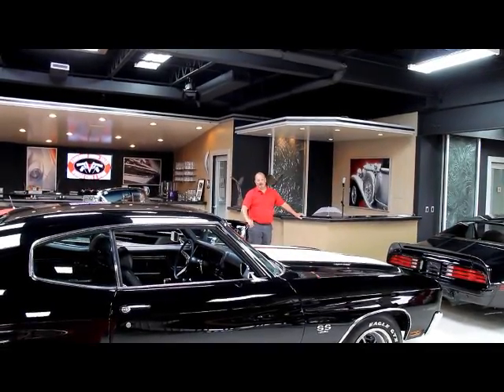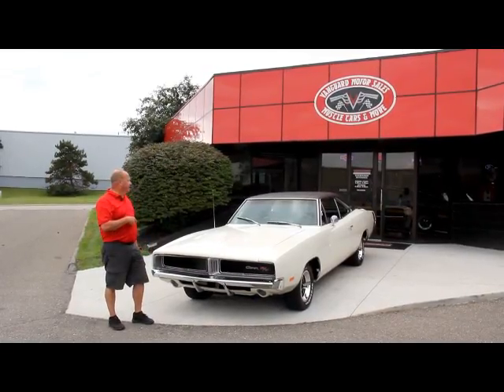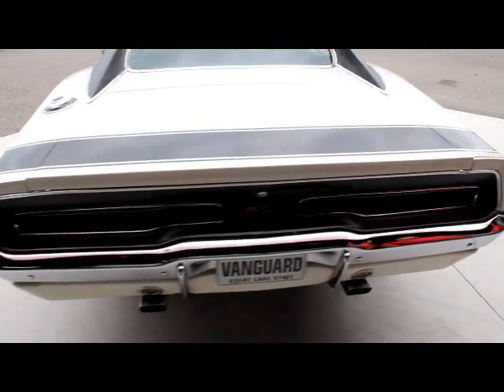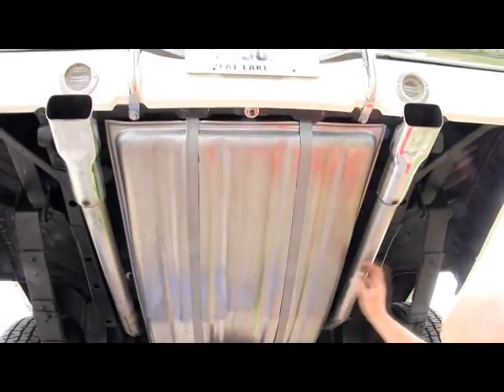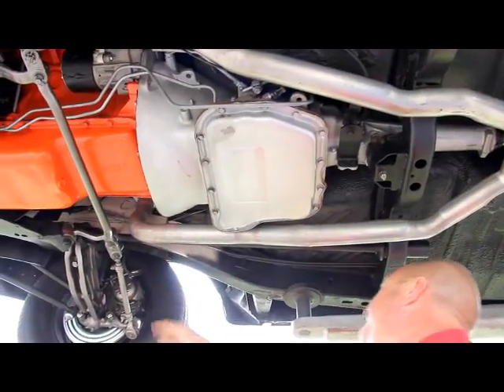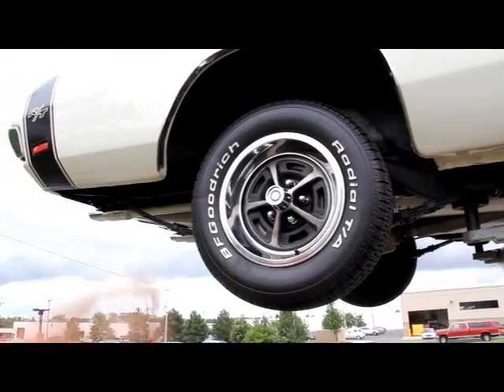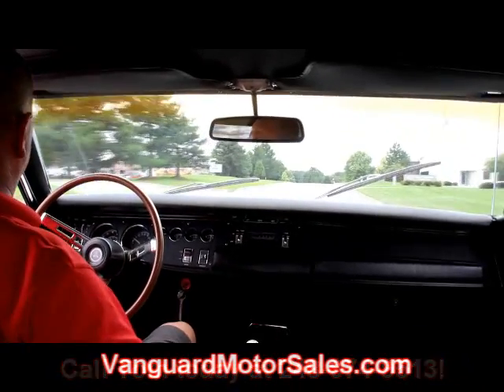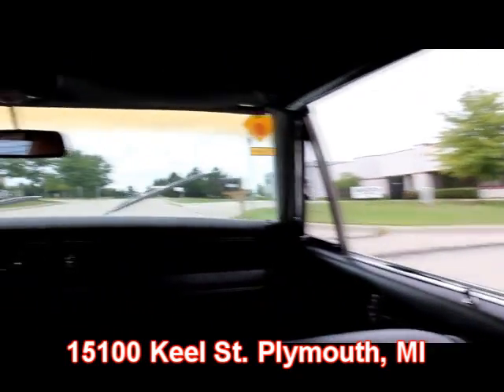1969 Dodge Charger RT 440 Classic Muscle Car for Sale in MI Vanguard Motor Sales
VIN XS29L9G110540

Mechanics

440ci Motor -- Not Original Motor

727 Automatic Transmission

Mopar Battery

Exhaust Manifolds

Period Correct Distributor

Chrysler Spark Plug Wires

New Wiring

Power Steering

New Lines on Power Steering

Brand New Dual Exhaust

8 ¾ Rear End, 489 Casting Number

Open Rear End

Body

Beautiful White Paint

Beautiful Solid Straight Body

Beautiful Chrome and Stainless

R/T Stripe

Magnum Rally Wheels

BF Goodrich Radial T/A Tires -- 235/60/14

Glass is in Great Shape

Charger Emblems are Beautiful

New Quarters

New Trunk Floor

Trunk is Solid, Spare Tire

Car Cover in Trunk

Beautiful Paint in Trunk

Frame is Clean and Solid

Floorboards Look to be Original, Excellent Shape

Pinch Welds on Rockers are Beautiful

Interior

Black Interior

Bucket Seats

Console

Wood Grain Details on Console

Beautiful Door Panels with Pocket

Carpet is Beautiful

Console Lights Work

Wipers Work

Gauges Work

Radio Works

VIN: XS29L9G110540

XS29 - Charger R/T
L - 440 - 4BBL HP
9 - 1969
G - St. Louis Assembly Plant
110540 - Sequence number

Engine:
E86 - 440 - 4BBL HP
Cast date: 1-13-71 is a 440

Transmission:
D32 - A727 3-speed automatic
P/N: PK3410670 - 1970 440 HP Transmission
3120 - Feb 11, 1970 Assembly date
D32 -

Fender tag:
J25 - 3 Speed/Variable wipers
L31 - Hood mounted turn signals
M21 - Drip Rail Mouldings
M31 - Body Belt Mouldings
R11 - Radio Music Master
V8X - Black Transverse Tape Stripe (R/T Stripe on back of car)
A01 - Light Package
A04 - Basic Radio Group: Power Brakes, LH outside remote Chrome mirror, power steering
B51 - Power Brakes
C16 - Console w/woodgrain
C55 - Bucket Seats
G33 - LH outside remote mirror chrome
W1 - Alpine White Body
W1 - Alpine White Roof (under the vinyl top)
C6X - Black Vinyl Bucket Seats
X9 - Black Vinyl Roof
827 - August 27, 1968 build date